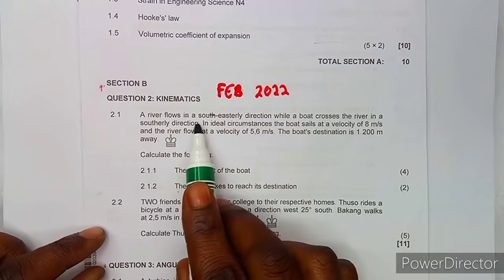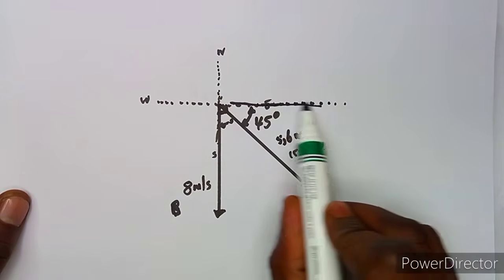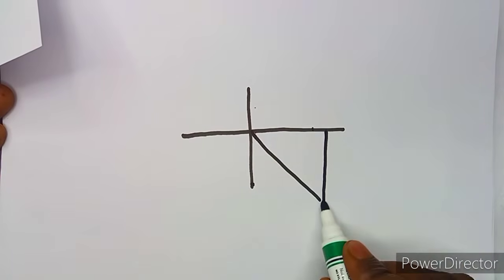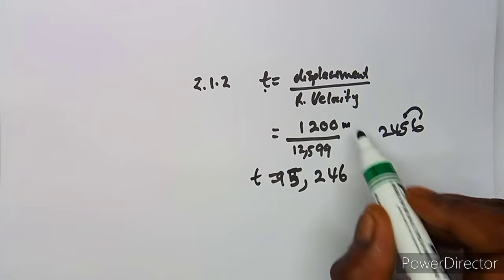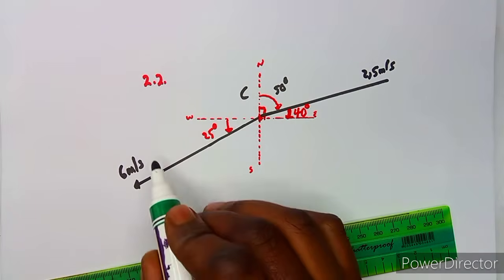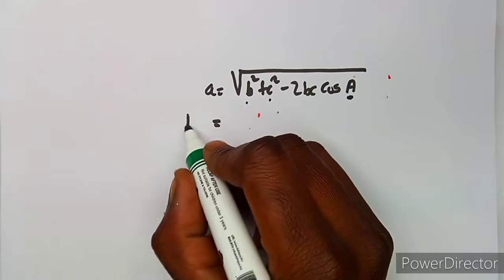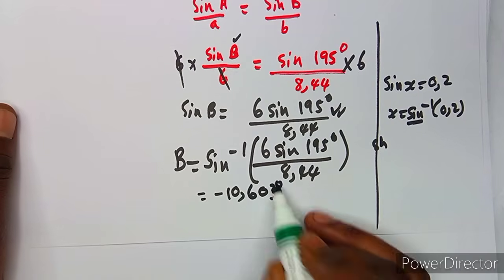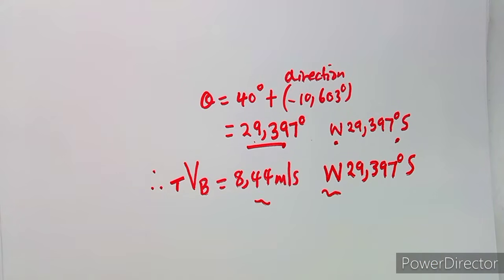Engineering Science N4 Kinematics February 2022 Past Papers and Memo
Engineering Science N4 Kinematics February 2022 Past Papers and Memo ‎@Maths Zone African Motives

Engineering Science N4 Kinematics.
Engineering Science N4 February 2022.